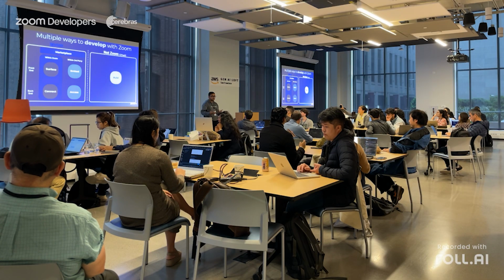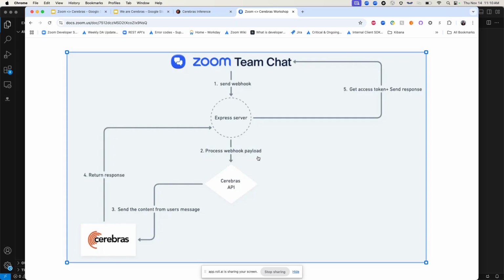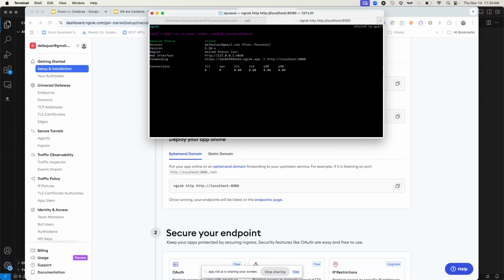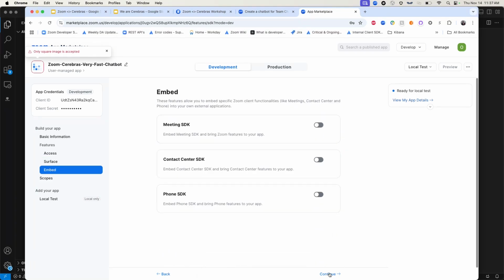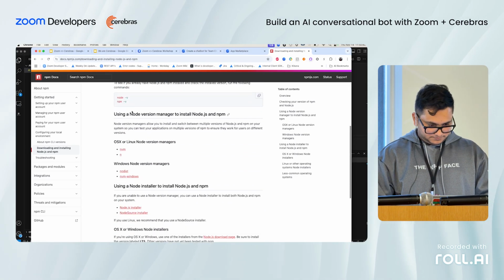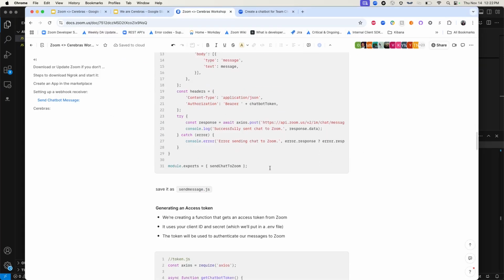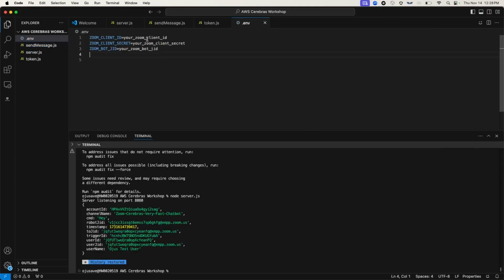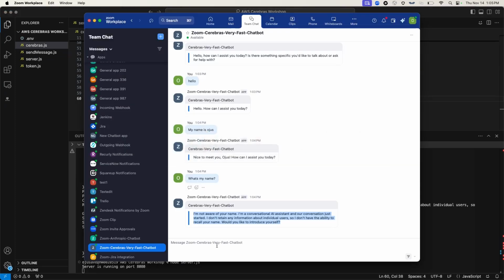Building an AI-Powered Search Assistant for Zoom Team Chat With Cerebras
Imagine a workday where all the answers you need are just a message away. No more switching between apps, no more digging through files and folders, no more endless searches. Just ask, and the information finds you. That’s the future we’re building with our AI-powered chatbot for Zoom Team Chat. By integrating state-of-the-art language models, neural search capabilities, and the rich context of the Zoom platform, we’re creating an assistant that can understand your questions, find the most relevant information, and deliver accurate answers – all within the flow of your Zoom conversations.

This bot does four key things:

- Understands questions asked in Team Chat
- Decides whether to search for current information or answer it from its own knowledgebase
- Generates accurate, contextual responses
- Maintains conversation history for better context